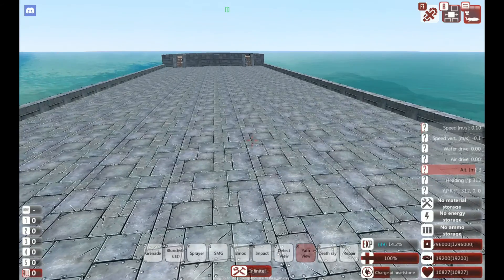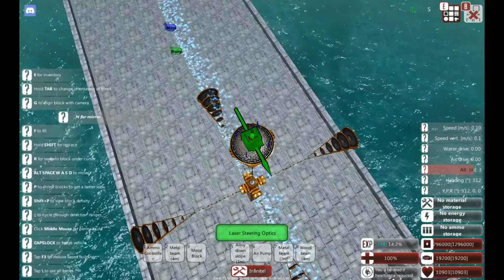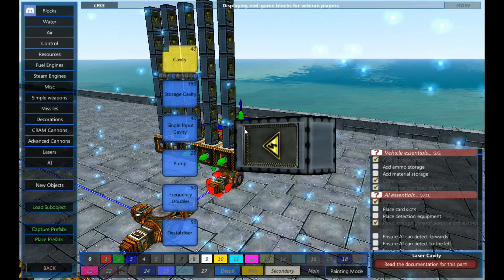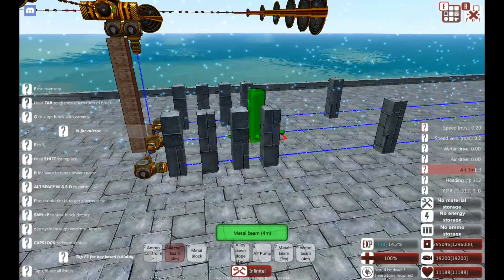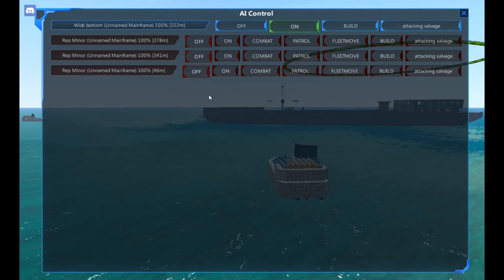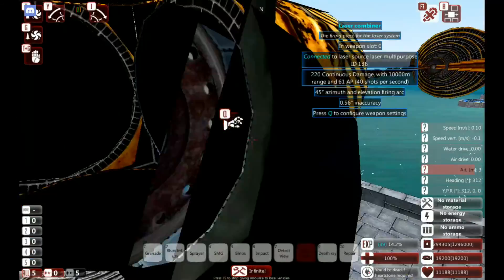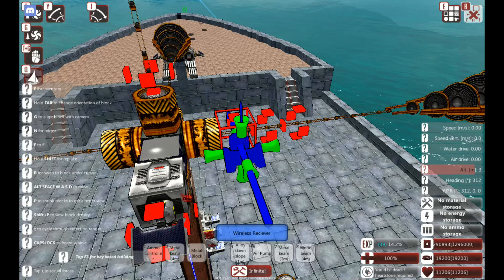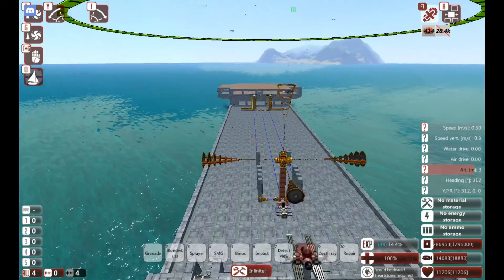From the Depths - Advanced Lasers Tutorial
This is a tutorial creating a laser in a more complex fashion and not going into detail about the parts used to generate the lasers power. The design used is quite simple and can be used to build your own laser system.